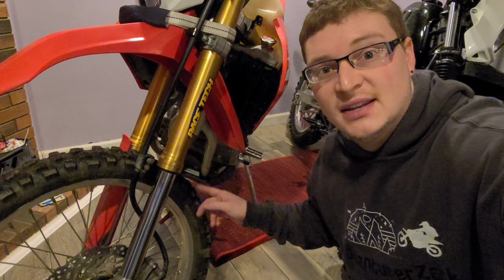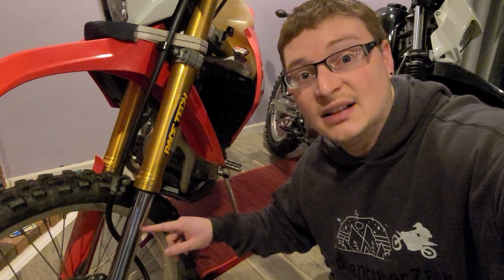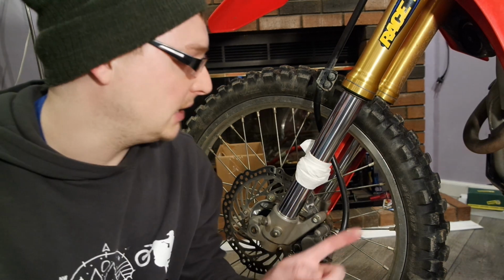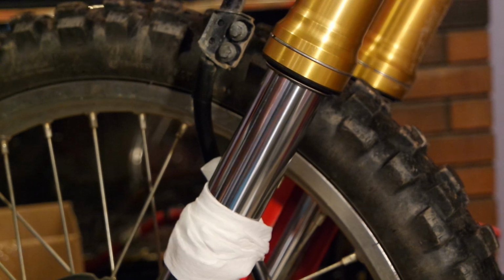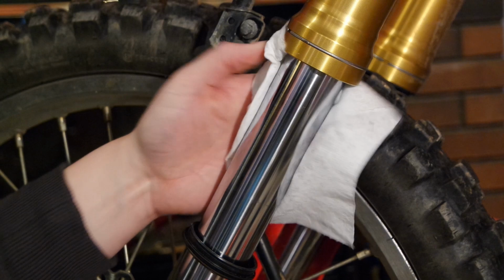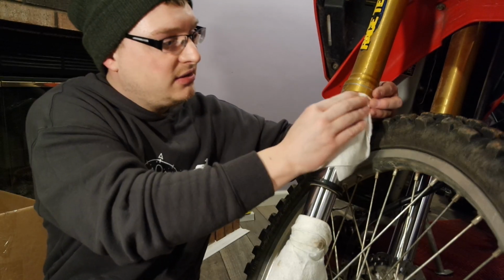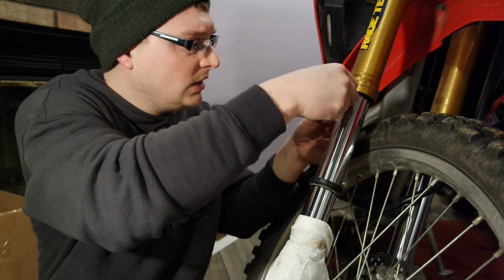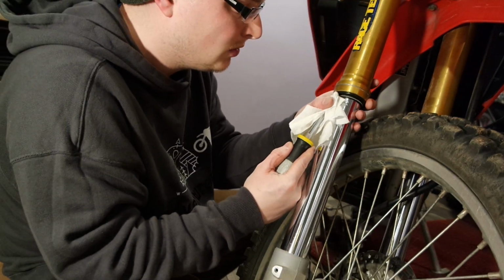How to Clean Your Fork Seals || Vlog #2 - TGIF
Always New Content To Come

Hope everyone had a great Friday, a successful Friday.
I myself got a lot done today.
I've been feeling under the weather the past week, but feeling a little better today.
Hopefully its gone by Sunday.
Got a great feeling of accomplishment at the end of the day today from getting everything I wanted to done.

Got a bunch of things in store for us this year.

Catch you all on the next one...